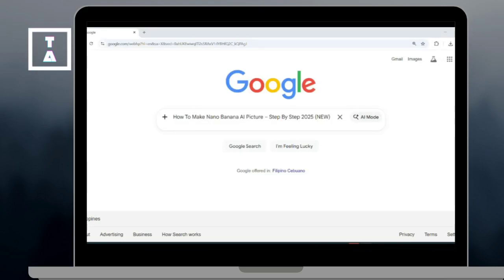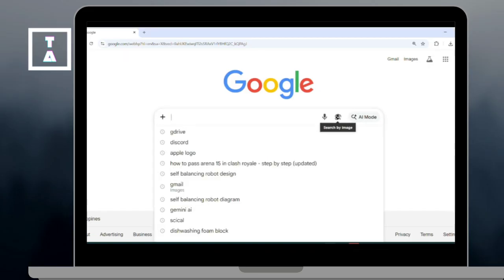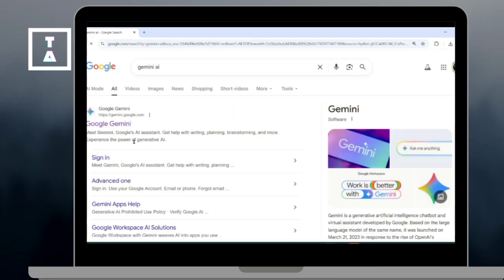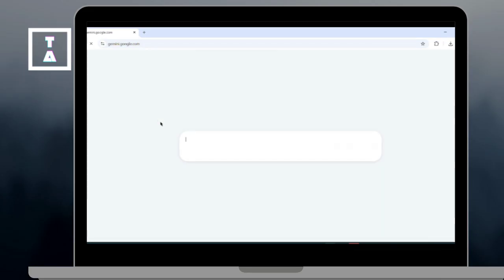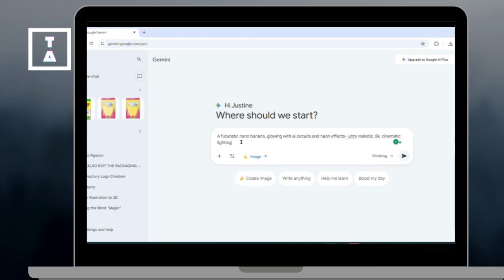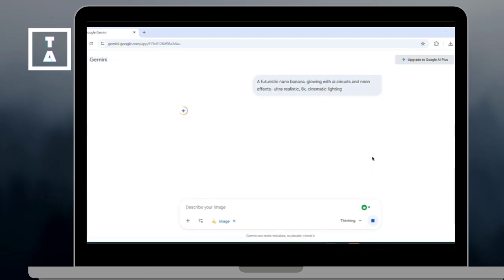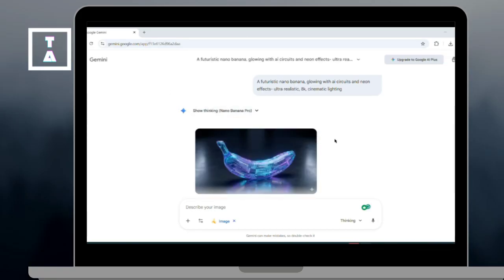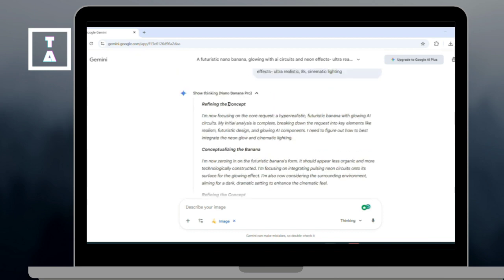How To Make Nano Banana AI Picture - Step By Step 2025 (NEW) in SECONDS!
Dive into the future of AI art! 🍌🤖 Learn how to create mesmerizing "Nano Banana AI Pictures" with this exclusive 2025 step-by-step guide. Whether you're an AI art novice or looking for cutting-edge techniques, this tutorial will walk you through the entire process, from concept to final stunning image. Discover the secrets to generating unique, complex, and vibrant AI artwork that stands out.

📌 What You'll Learn in This NEW 2025 Tutorial:
✔️ Understanding the "Nano Banana" AI Concept & Style
✔️ Choosing the Best AI Art Generators (e.g., Midjourney, DALL-E, Stable Diffusion tips)
✔️ Crafting Advanced Prompts for Detailed AI Pictures
✔️ Step-by-Step Image Generation Process
✔️ Advanced Techniques for Refining & Enhancing Your AI Art
✔️ Tips for Troubleshooting and Achieving Desired Results

Stay ahead of the curve and unlock your creative potential using the latest AI technology. This guide is packed with insights to help you master futuristic digital art. Get ready to transform your ideas into breathtaking Nano Banana AI Pictures!